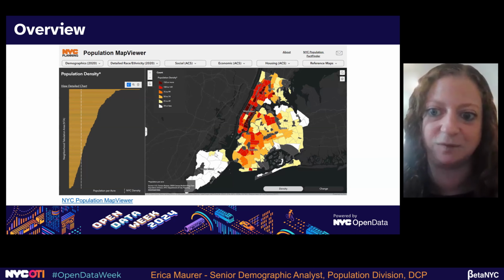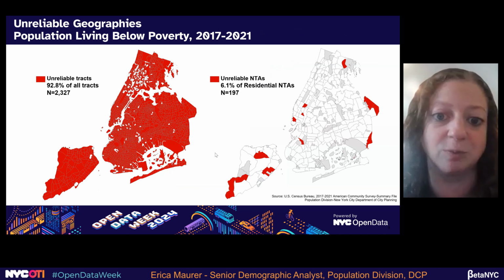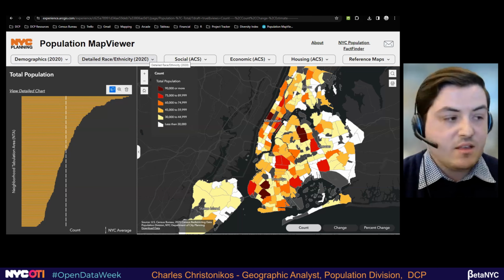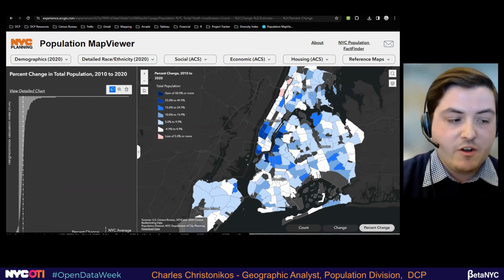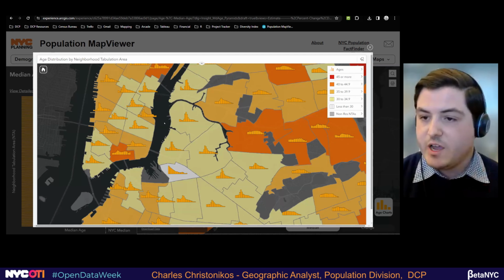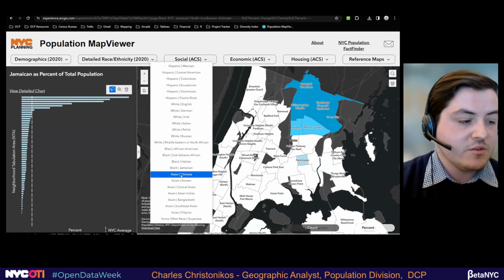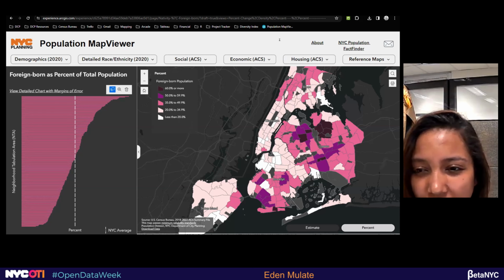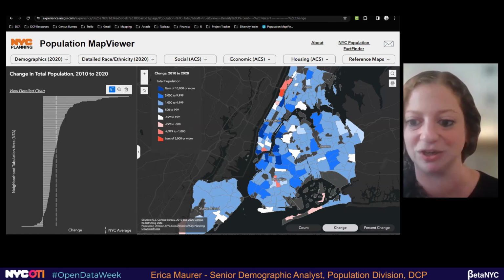Explore NYC Population MapViewer and best practices for mapping population data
NYC Open Data Week 2024

07 Explore NYC Population MapViewer and best practices for mapping population data - March 18 2024
Charles Christonikos - Geographic Analyst, Population Division, NYC Department of City Planning (DCP)
Erica Maurer - Senior Demographic Analyst, Population Division, NYC Department of City Planning (DCP)

Join the NYC Department of City Planning’s Population Division for a live demonstration of NYC Population MapViewer, a website that allows users to explore the diverse population landscape of New York City’s neighborhoods through interactive maps and charts.

The website, built using ESRI’s ArcGIS Online and Experience Builder platforms as well as Tableau, makes it easy to visualize complex demographic, socioeconomic, and housing data from the 2020 Census and American Community Survey. Users can explore maps that examine how individual neighborhoods compare to each other and to NYC as a whole in terms of population density, age composition, race & ethnicity, and average household size and tenure and how these characteristics have changed over time. This presentation will also include a discussion on best practices when mapping geographic data from the U.S. Census Bureau.

Open Data Week is an annual festival of community-driven events organized and produced by the NYC Open Data Team at the Office of Technology and Innovation (OTI), BetaNYC, and Data Through Design.

Every March, New Yorkers come together online and across the five boroughs to celebrate public data in New York City and mark the anniversary of the City’s first open data law, which was signed on March 7, 2012. Coincidentally, the first weekend of March is also International Open Data Day. Throughout Open Data Week, we rally NYC’s civic tech and open data communities and offer opportunities for more people to learn about and engage with municipal public data.

The 2024 Festival kicked off at the opening of Data Through Design‘s annual art exhibition. Throughout the week, participants engaged with NYC Open Data at dozens of virtual and in-person events. We closed out the week BetaNYC’s annual civic tech conference, NYC School of Data, which took place at CUNY School of Law in Long Island City.